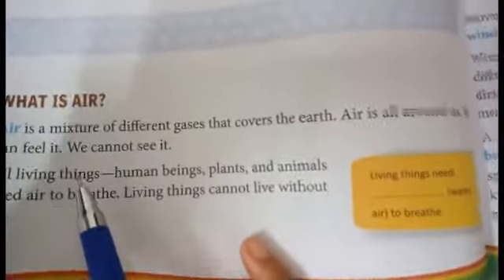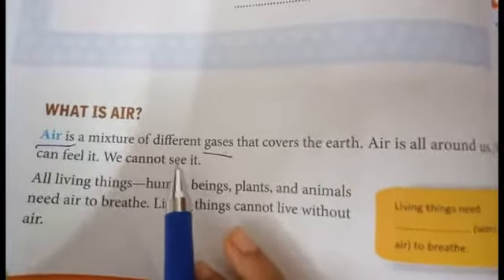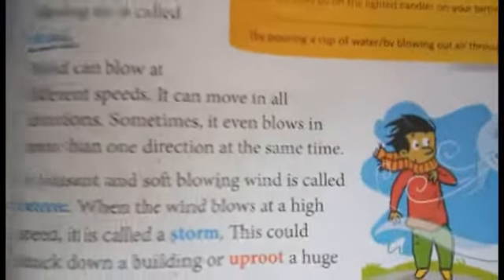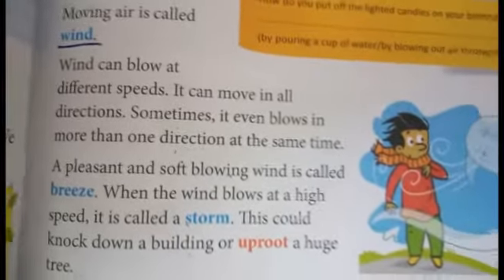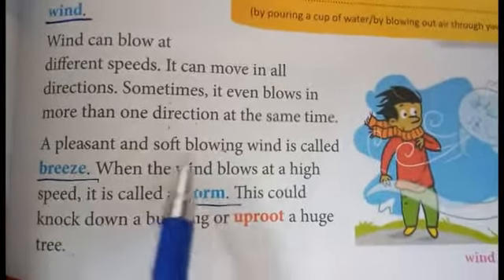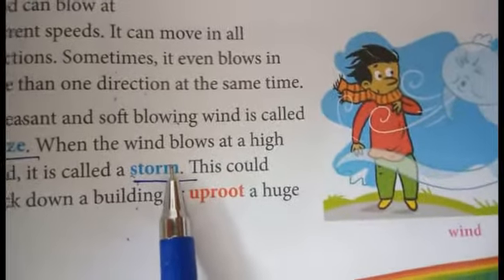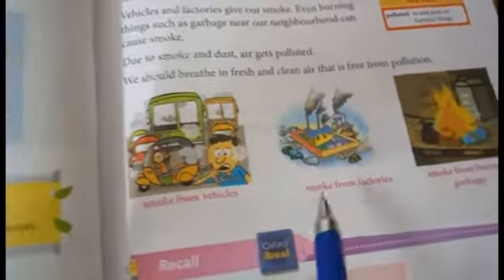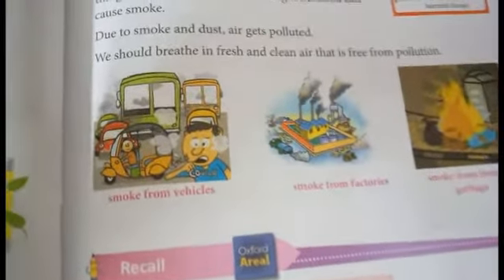grade 1 EVS Revision Date:17/03/2021 Time:11 PM